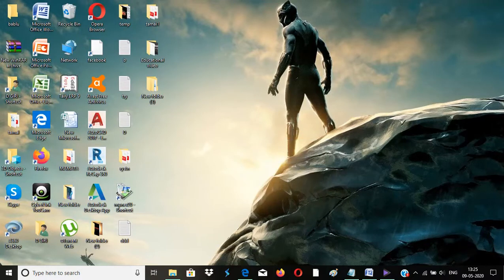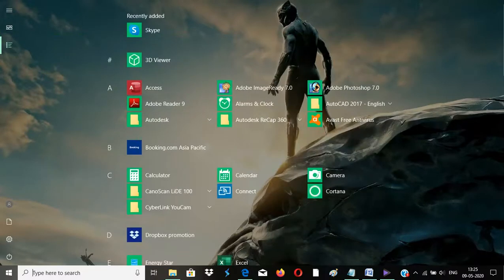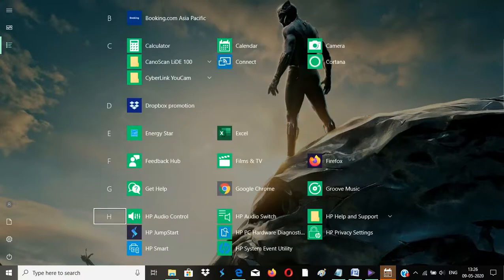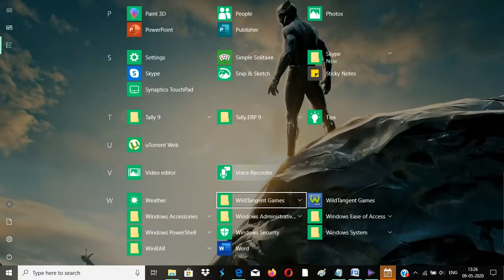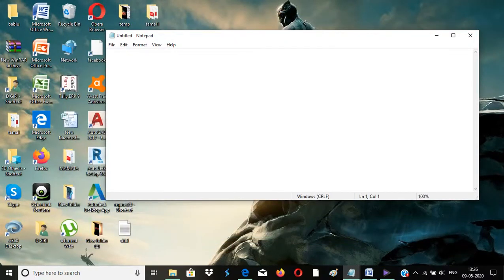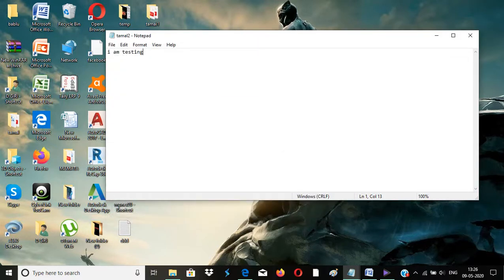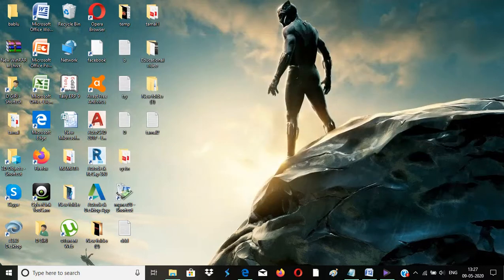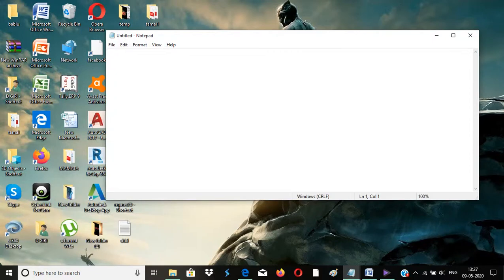opening a notepad